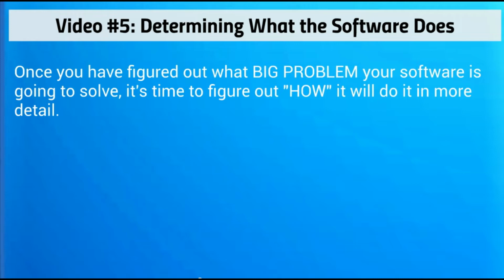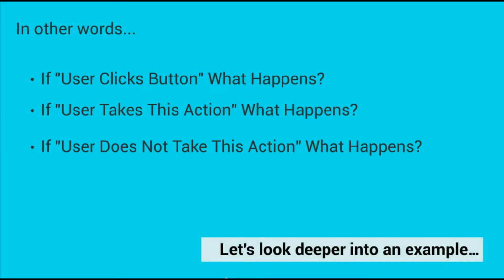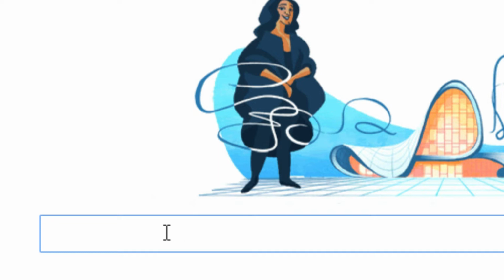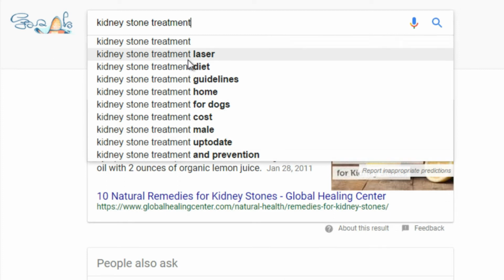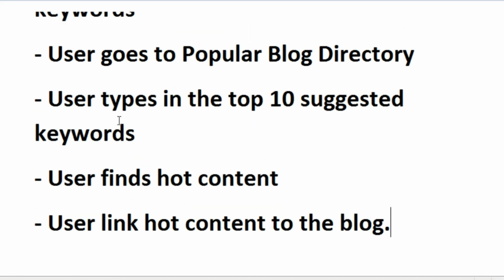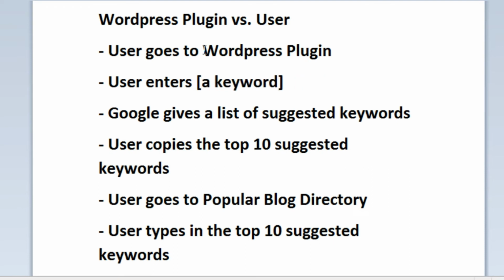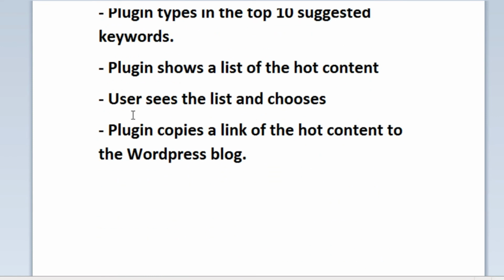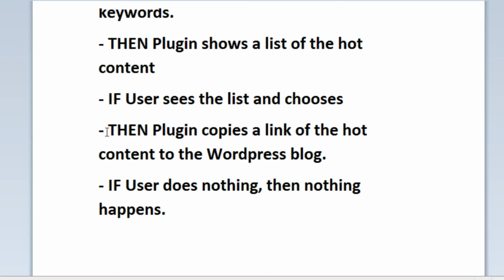(5/9) What It Does | How To Turn Your Idea Into A WordPress Plugin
Once you have figured out what your software is going to be about, or more
importantly what it is going to solve, we then need to focus on "how" it is
going to solve that problem. This will help you figure out EXACTLY what
your software does. In other words, you'll want to know 'how it works'.
Luckily, if you know how to create a to-do list or even a grocery list, then
creating software specifications is a very easy thing to do.